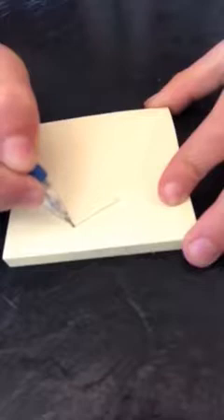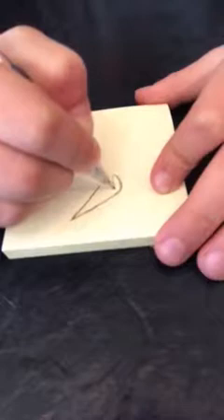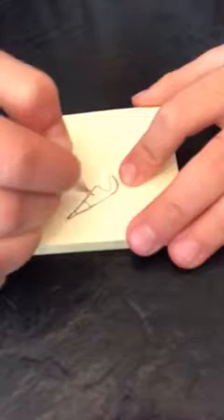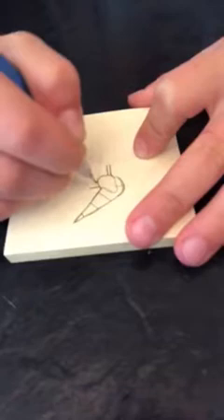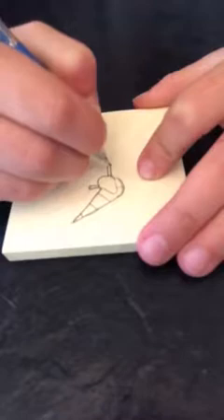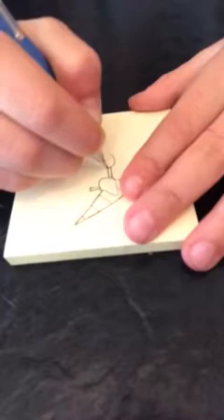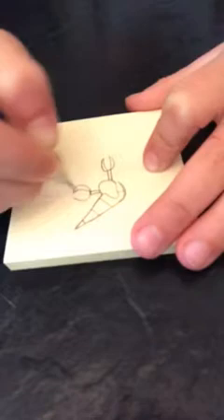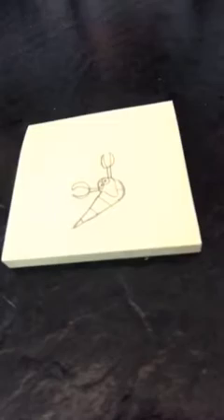How to draw a cute hermit crab.